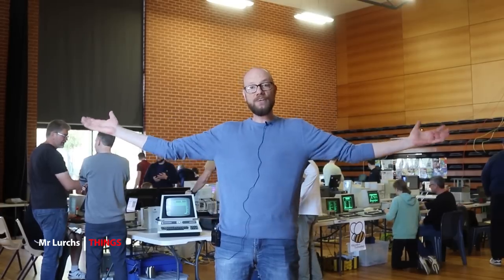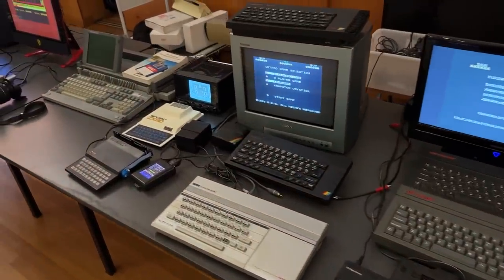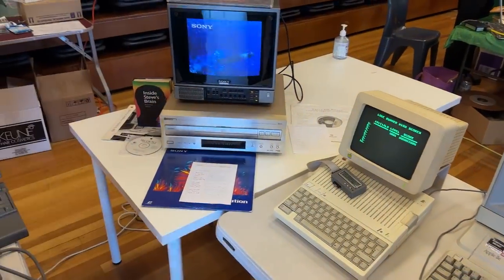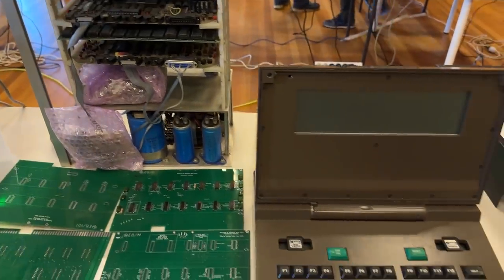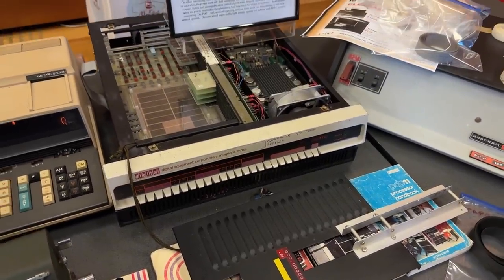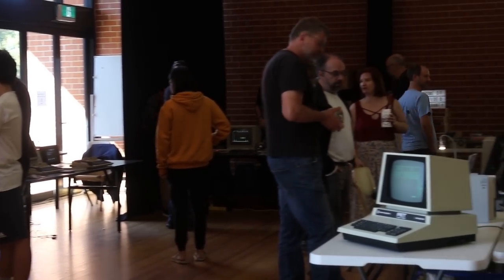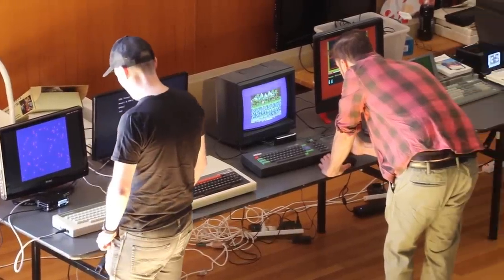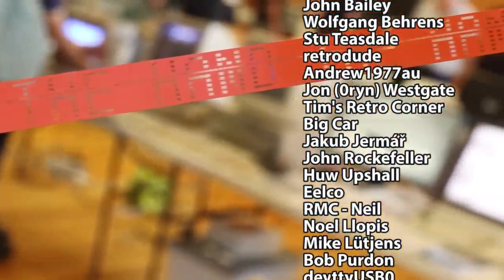Canberra Vintage Computer Expo 2023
On April 22nd some mates and I put on a bit of a show for the Canberra region. Friends from both Sydney and Melbourne even made the trip to show some of their gear.